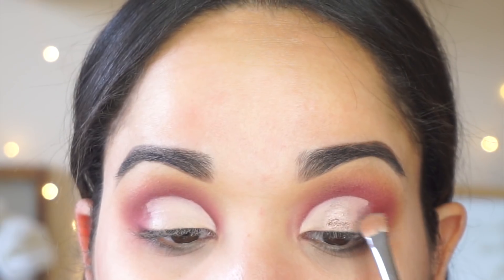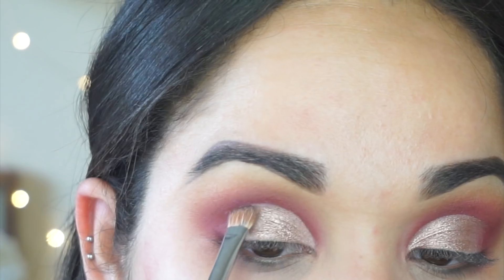Valentine's Day Tutorial | Yoliann Marie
Hello Everyone! I am here with a Valentines Day Tutorial, I wanted to something with pink and purple, I honestly don’t think I would wear this look on Valentines Day but I wanted to play with color!

Products Mentioned:
ABH Modern Renaissance
Natasha #5
Tartelette Palette
Tare Shape Tape Concealer “Light Sand"
Pretty Vulgar Black List Gel Liner
Benefit Roller Lash
The Makeup Shack Lashes “Dubai”
Milk Cooling Stick
MUFE Smoothing Primer
Lancome Teint Idole Stick Foundation “320”
Tare Shape Tape “Light Neutral”
Tartest Pro Glow Palette
Real Her Makeuo Be Fearless Be limitless Blush Palette
Dose of Colors Liquid Lipsticks “Knock on Wood & Sand"
Kathleen Light x Colourpop Lip Gloss “Moon Child"

I am also a Free Lance MUA in Miami! XOXO